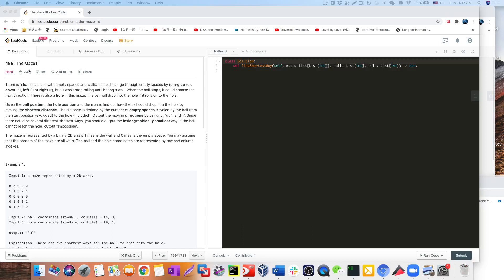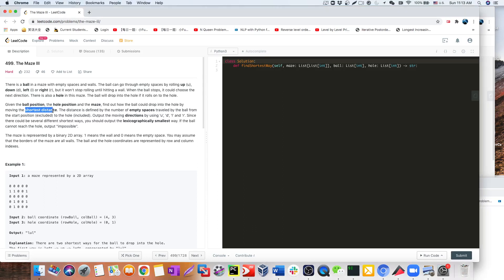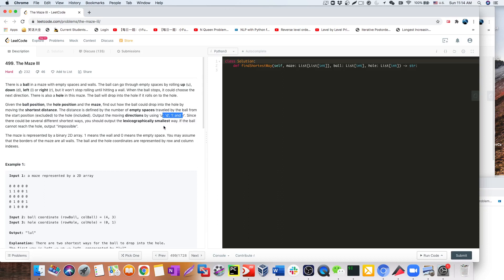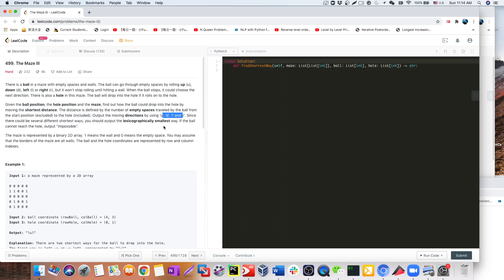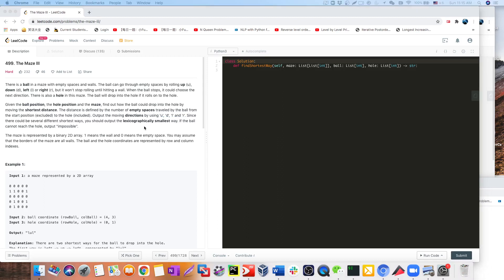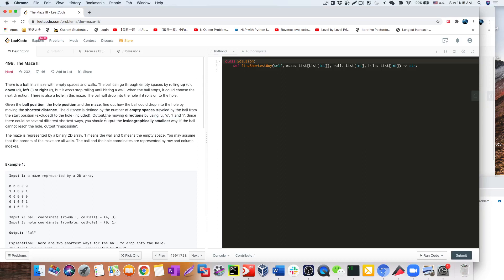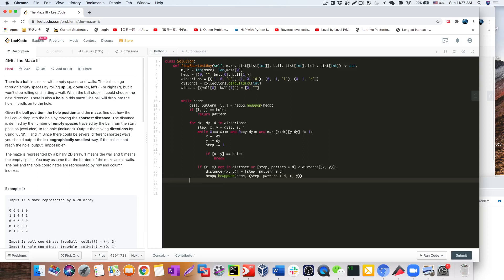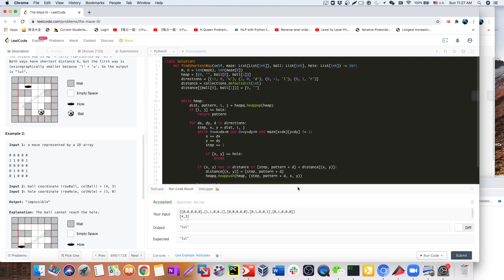Leetcode 499. The Maze III